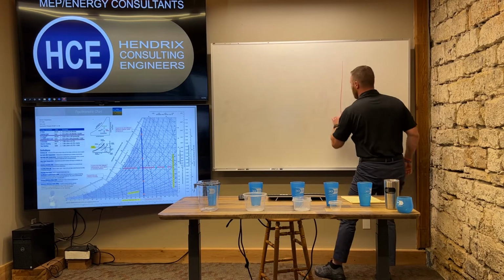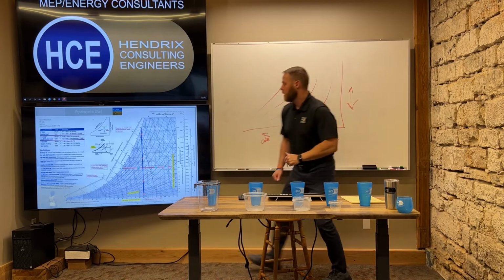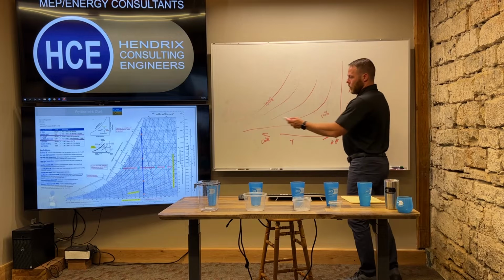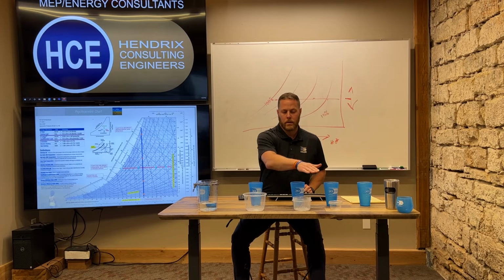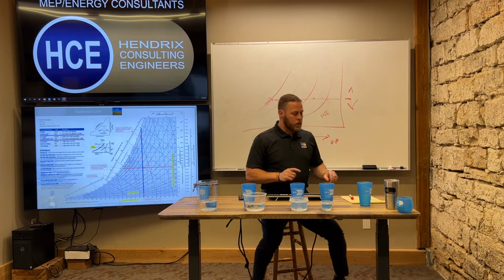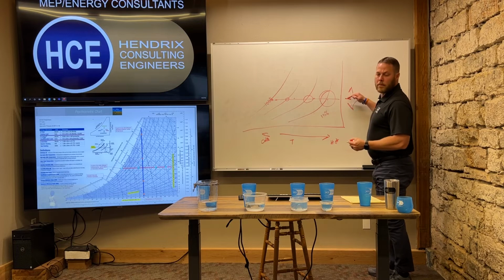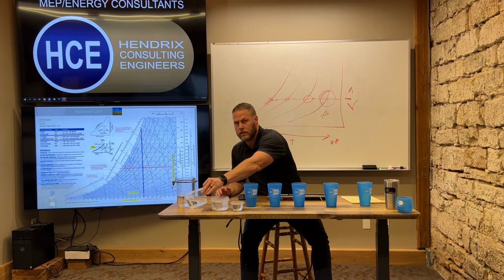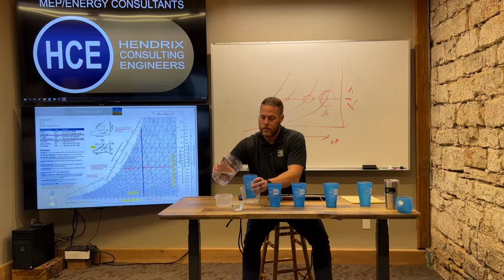Relative Humidity Explained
Want a physical examples of Relative Humidity, give this short video a watch.